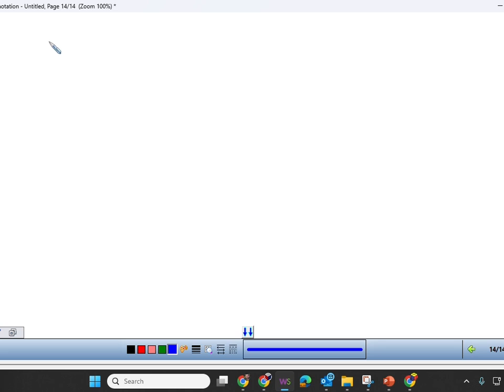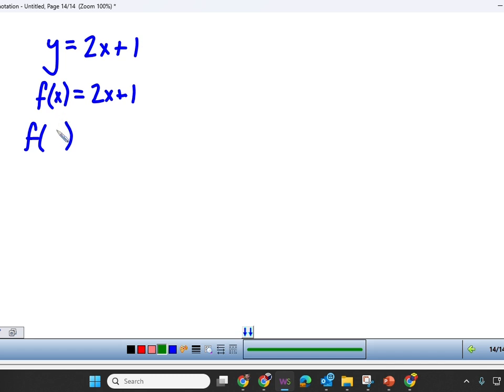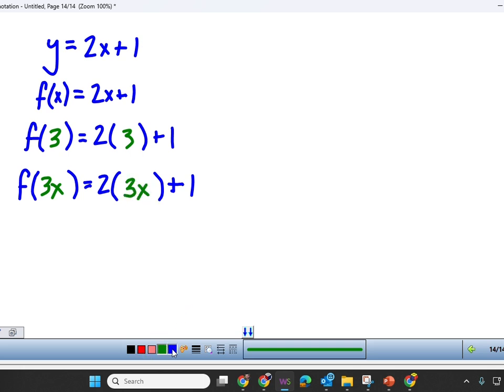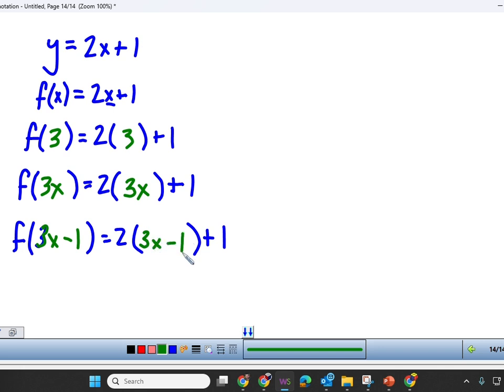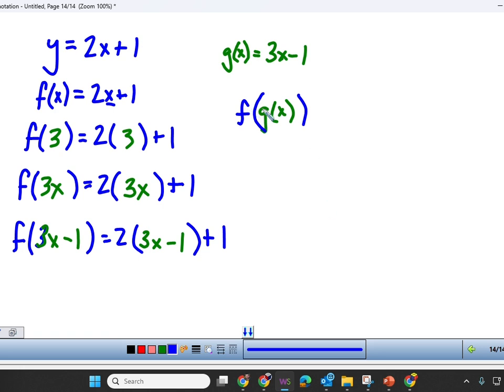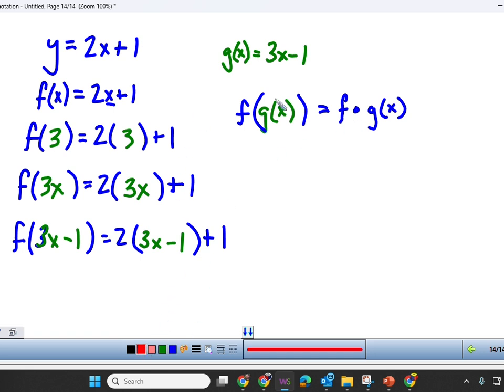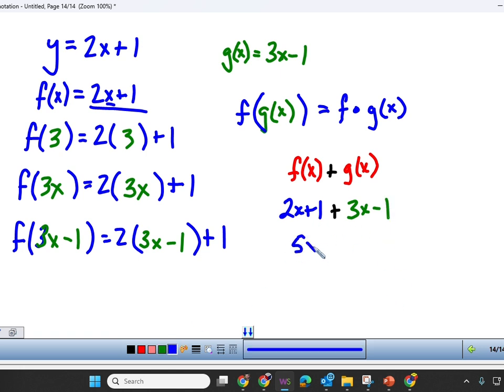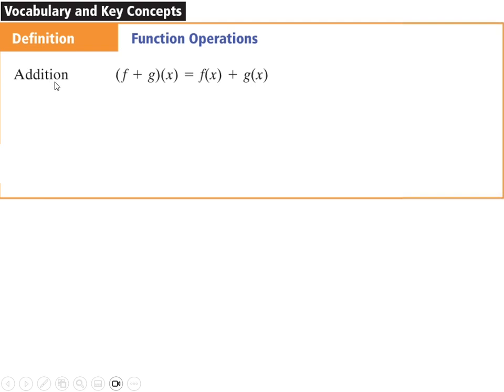Function Composition & Operations